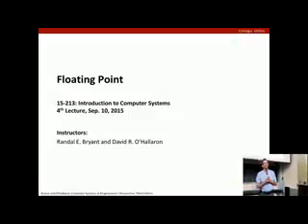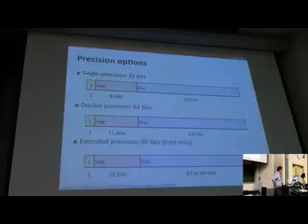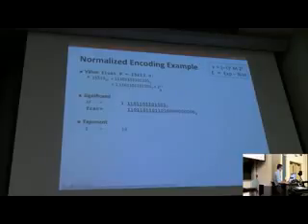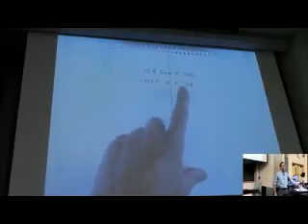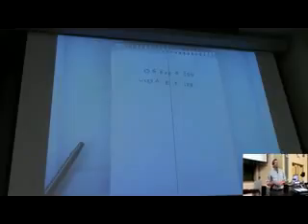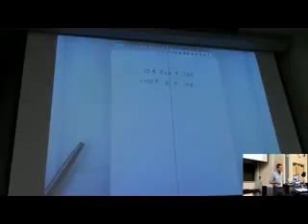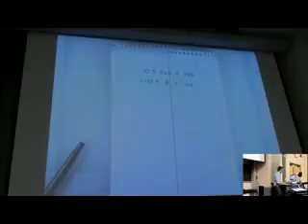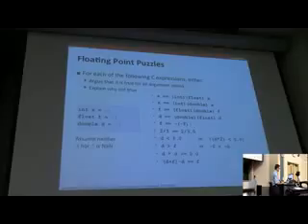Lecture 04 Floating Point baofeng